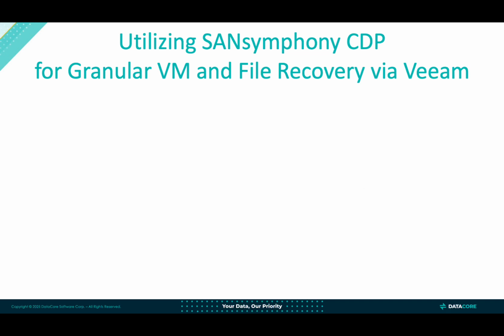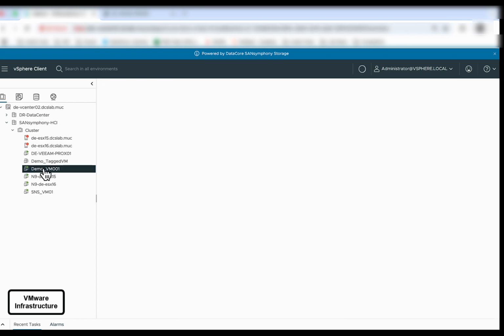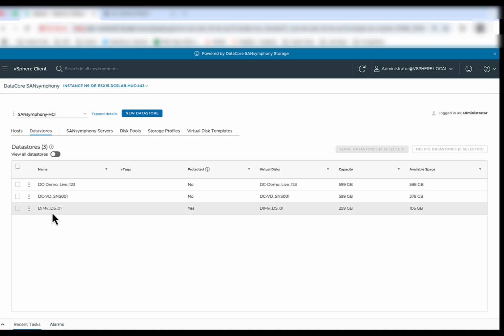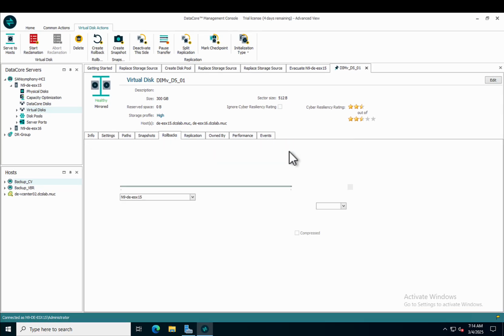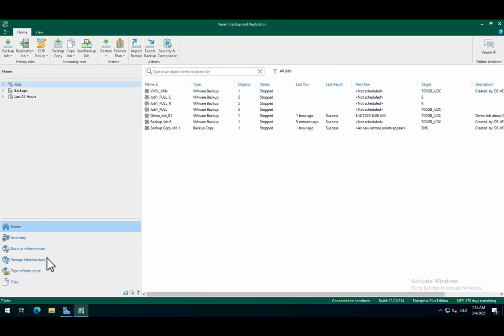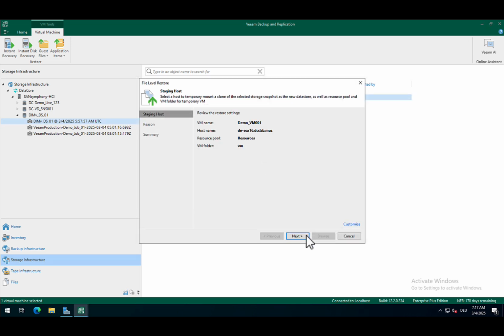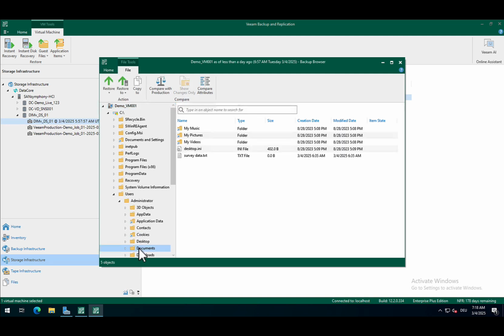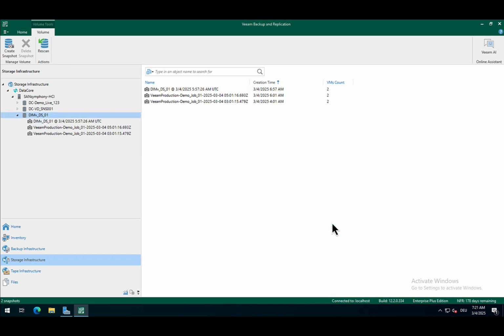Utilizing SANsymphony CDP for Granular VM & File Recovery via Veeam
This hands-on demo showcases how to use DataCore SANsymphony’s Continuous Data Protection (CDP) in combination with Veeam Backup & Replication for granular recovery of deleted files within a VMware environment. The walkthrough demonstrates how a file is deleted from an application VM and recovered by leveraging SANsymphony rollback points — all from within the Veeam console.

You will see how SANsymphony, integrated with Veeam, enables precise rollback point creation based on time of deletion, with recovery options such as persistent or expiring rollbacks. The demo also highlights how Veeam automatically detects these SANsymphony CDP restore points and allows seamless file-level restoration, even when snapshots are unavailable.